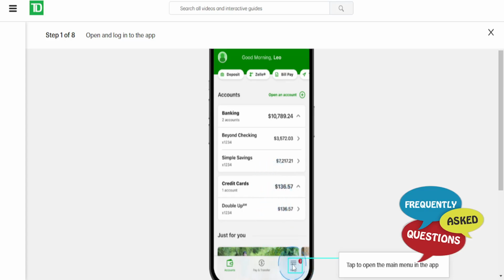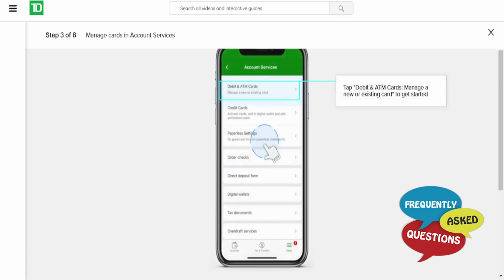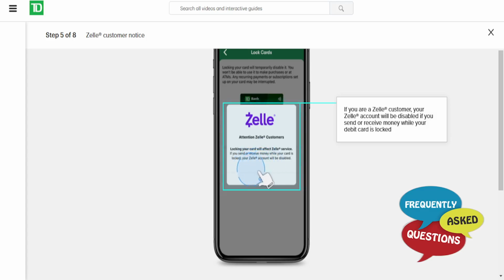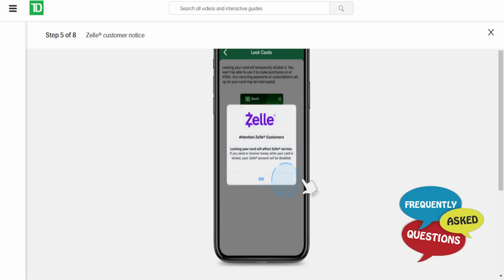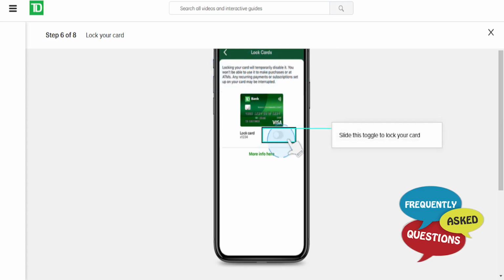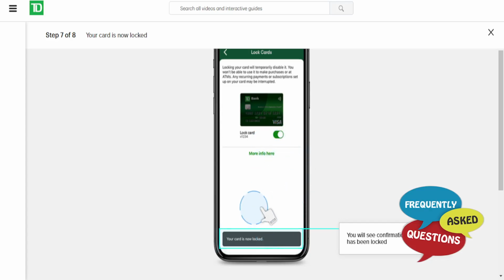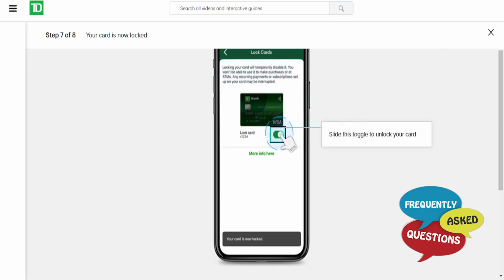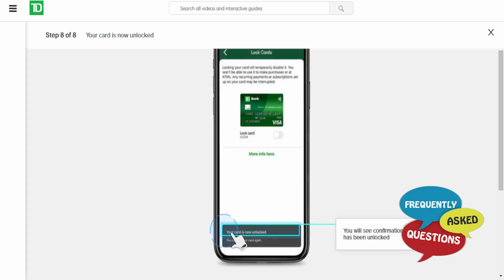HOW TO UNLOCK CARD ON TD BANK APP (2026)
HOW TO UNLOCK CARD ON TD BANK APP

In this video we show you HOW TO UNLOCK CARD ON TD BANK APP. If you want to know HOW TO UNLOCK CARD ON TD BANK APP then this is the perfect tutorial for you.